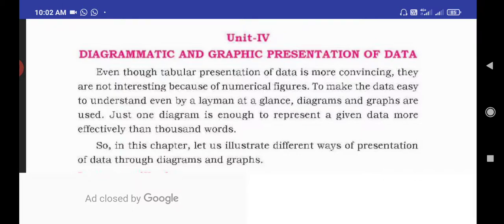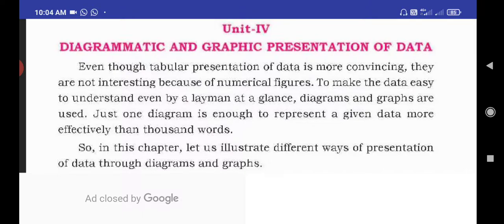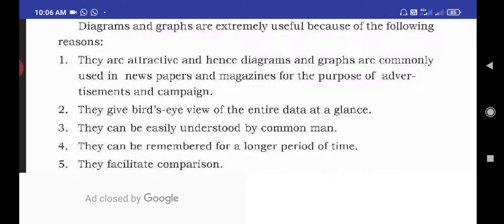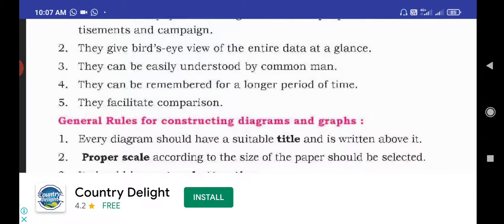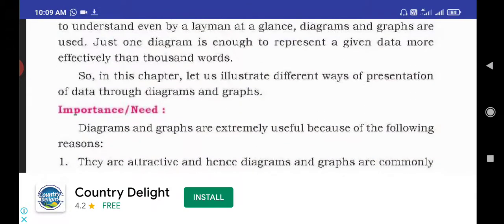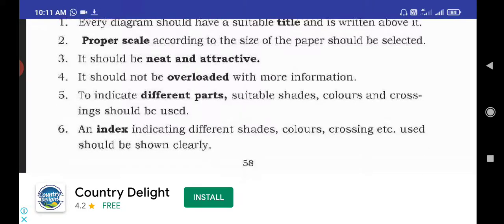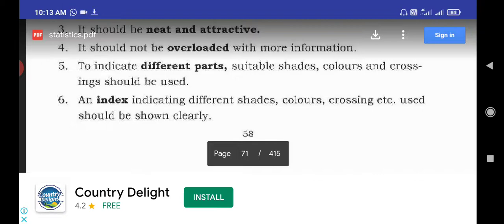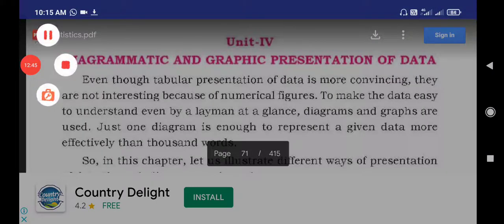I PU STATISTICS DIAGRAMMATIC AND GRAPHIC PRESENTATION OF DATA